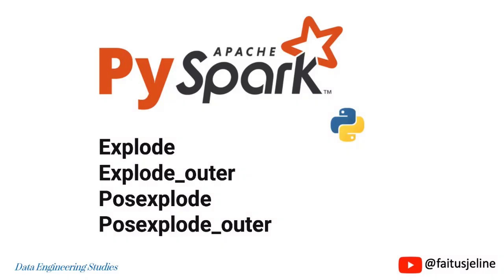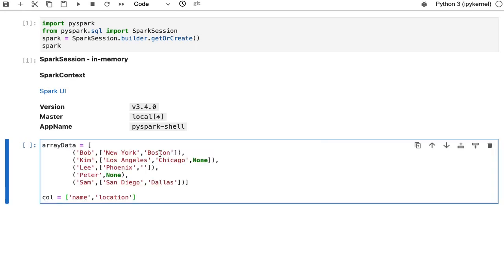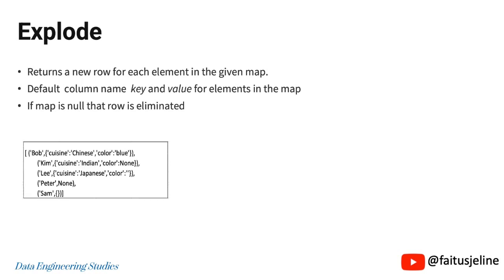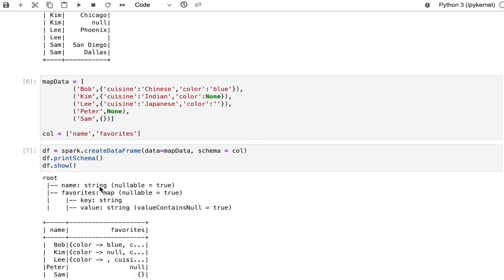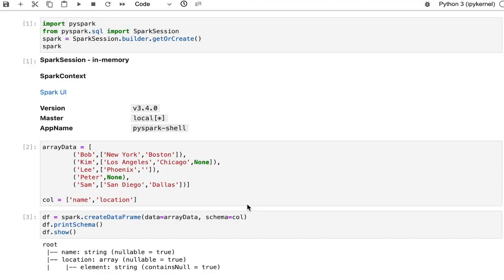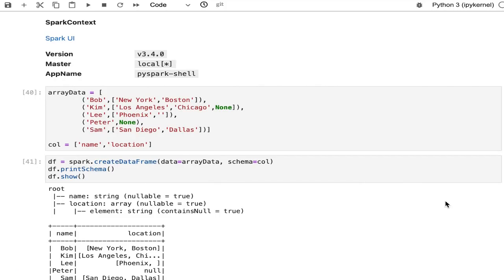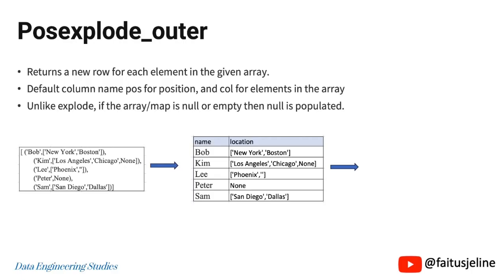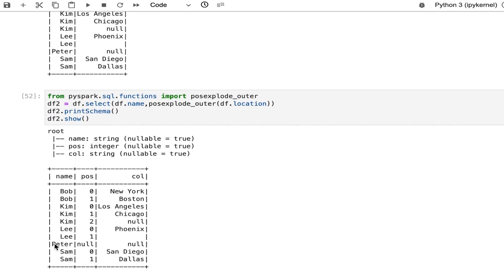PySpark Explode function and all its variances with examples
In this video I talked about PySpark Explode function and all its variances.

Download the source code for practicing the exercises from the below link